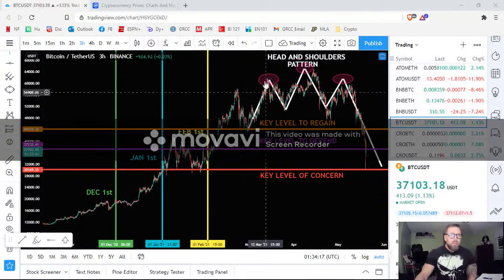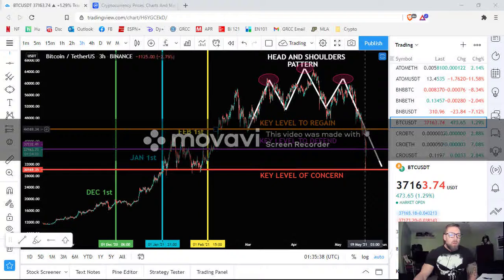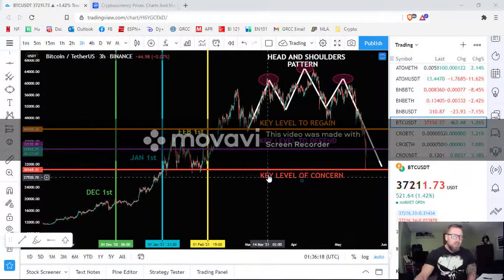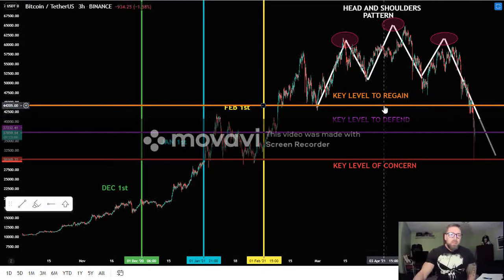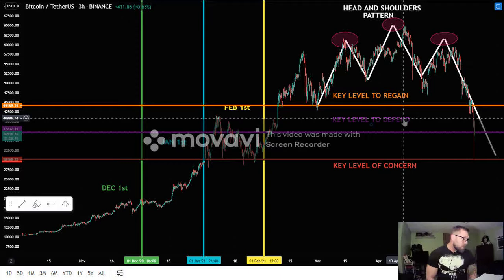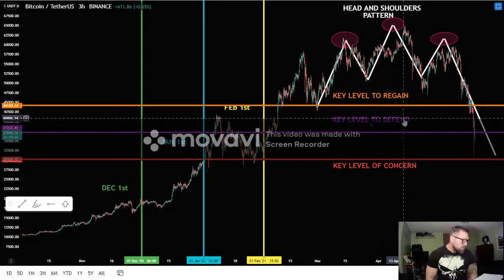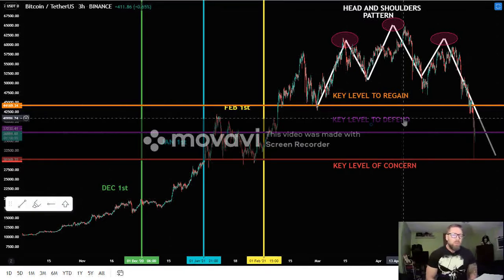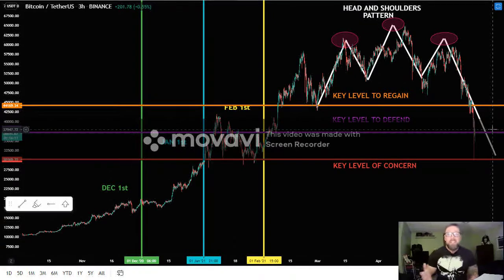Key Levels To Watch For In This Crypto Dump!!!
I show you key areas to watch for in the ongoing crypto dump that's happening right now.  Price levels to watch for with Bitcoin and how that relates to Alt Coins like SHIB.  Where you might want to watch SHIB reach and potential selling opportunities.
The info presented is my collection of information provided by the top crypto analysts in the world and condensed to a short, to-the-point video.  Invest wisely and understand the risks of crytpo!)